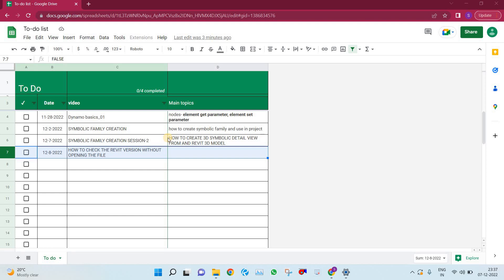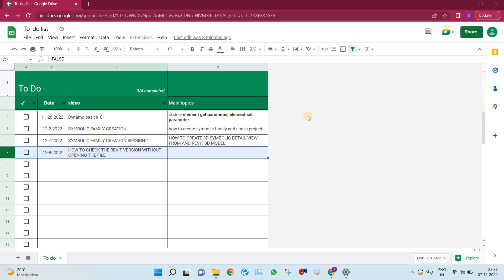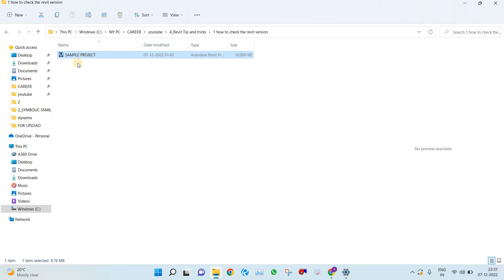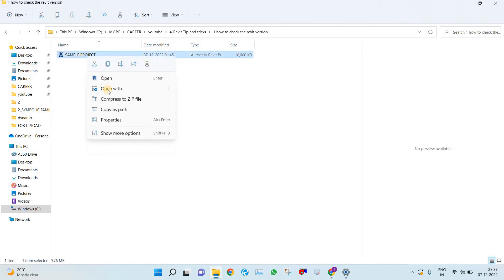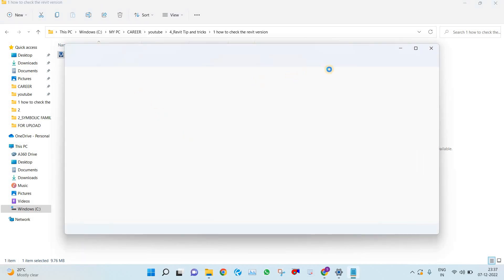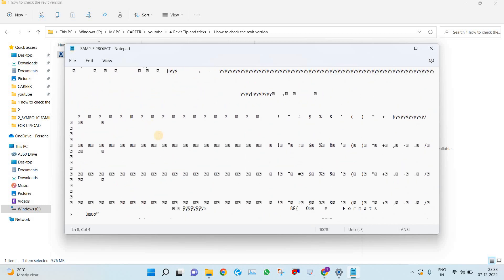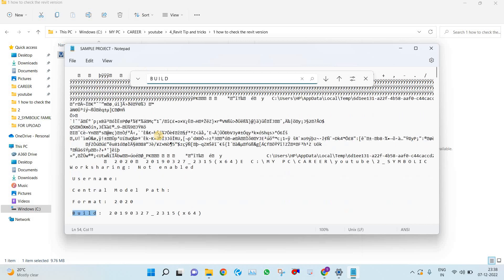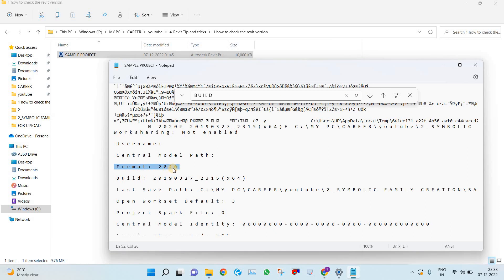HOW TO FIND THE REVIT VERSION WITHOUT OPENING THE FILE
We can check the Version of Revit file by using Notepad